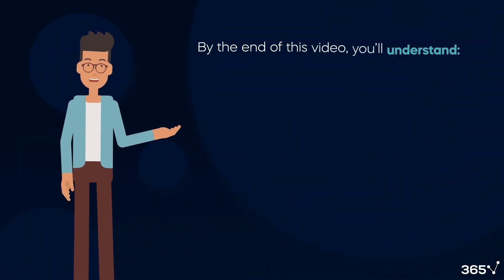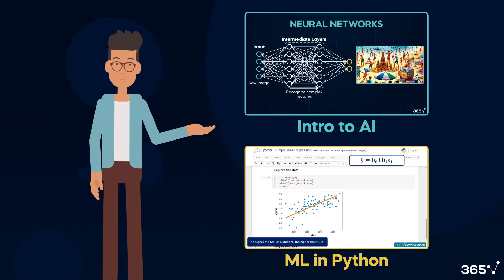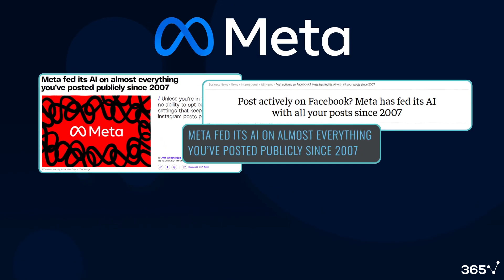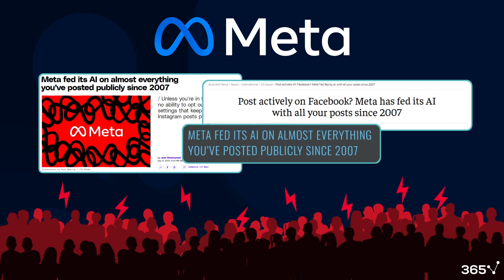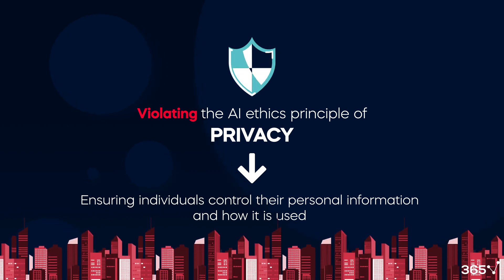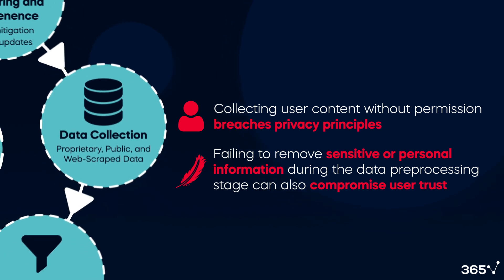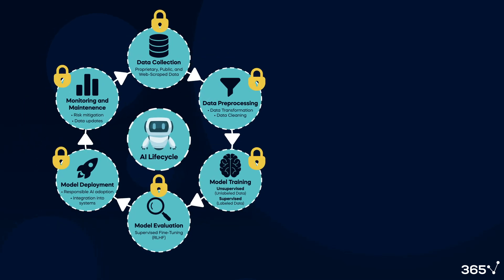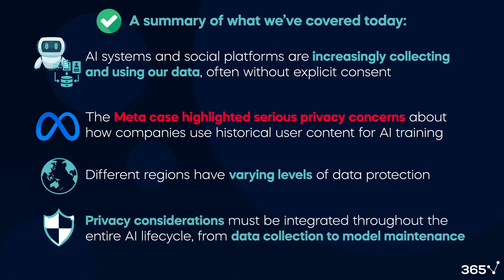How Safe Is Your Data? (AI and Privacy Explained)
In today's digital age, protecting your data has never been more essential.

This video unpacks the complex interactions between artificial intelligence and the data we share online every day, from social media posts to online shopping habits.

What You'll Learn:

➜ Discover the techniques used by AI and social platforms to gather and utilize personal information.

➜ Explore significant privacy challenges that arise with technological advancements, highlighted by real-world controversies.

➜ Examine the privacy implications of Meta's 2024 scandal, where user data was utilized without explicit consent.

➜ Understand how different global data protection laws affect your personal information and privacy.

➜ Learn about the importance of ethical AI development and how it can lead to more robust privacy protections.

We aim to empower you with knowledge about how AI interacts with your personal data, helping you make informed decisions to safeguard your online presence.

0:00 - Intro
0:41 - Top Data & AI Courses
1:17 - Risks of Social Media
1:52 - The Meta Scandal
2:37 - The Concept of Data Privacy
3:04 - Data Privacy in the AI Lifecycle
4:13 - Recap

📘 Interested in learning more about data engineering and other crucial data and AI roles? Check out our courses at 365 Data Science, designed to equip you with the knowledge you need to excel in this rapidly evolving landscape.

365 Data Science is an online educational career website that offers the incredible opportunity to find your way into the data science world no matter your previous knowledge and experience. We have prepared numerous courses that suit the needs of aspiring BI analysts, Data analysts and Data scientists.